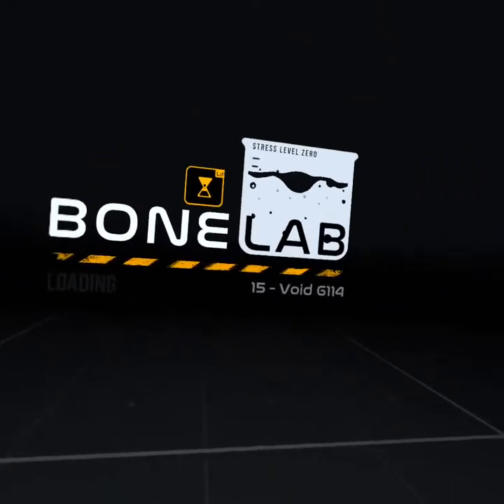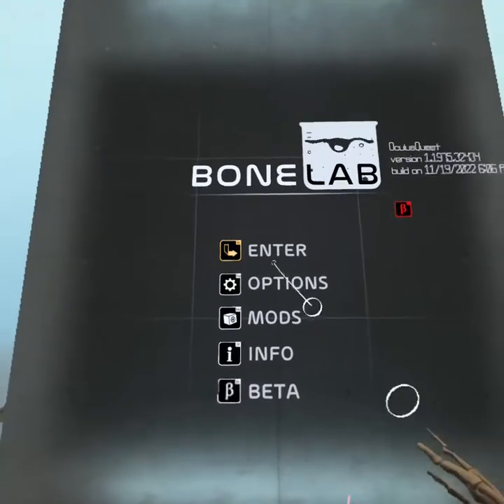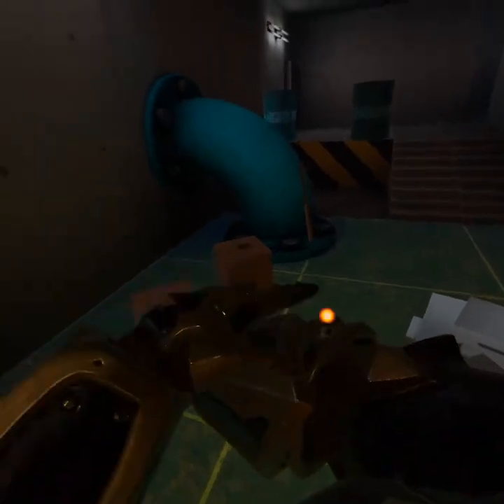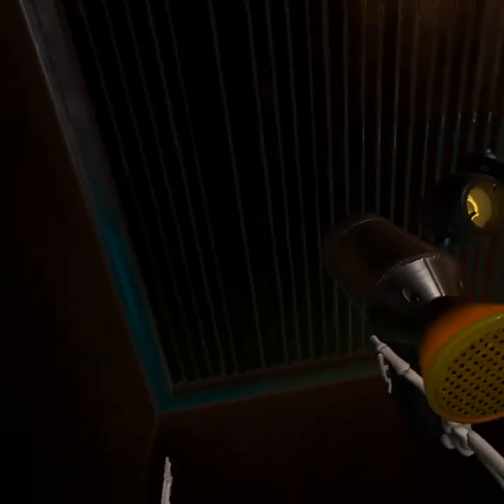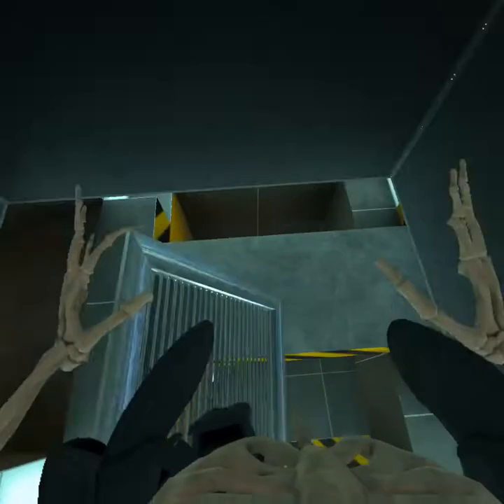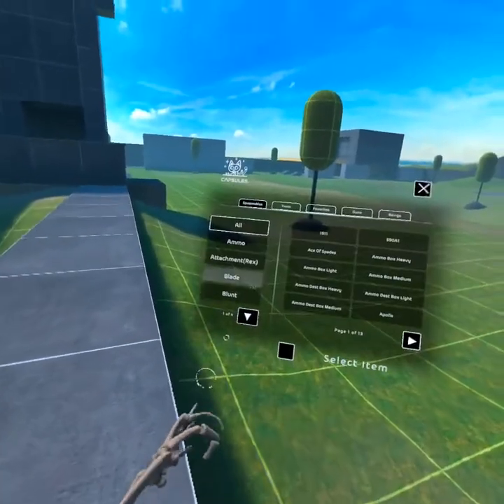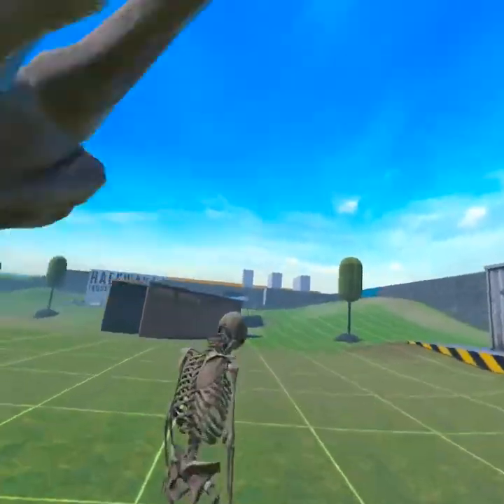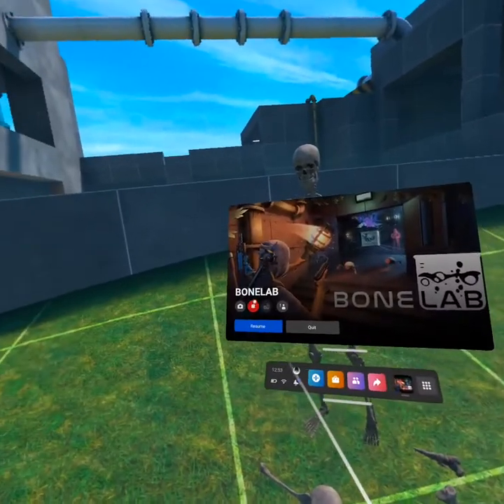How to get BONELAB Baseball Bat Tutorial.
This is the current method as of Patch 1 Update 2.
I'm coming for you Jaximatic.